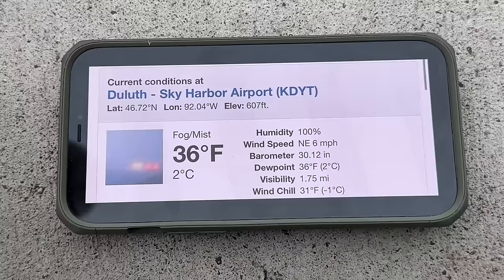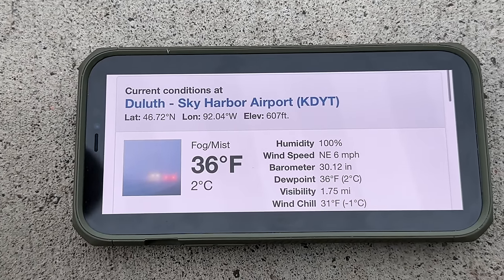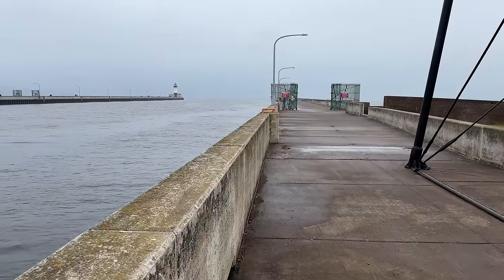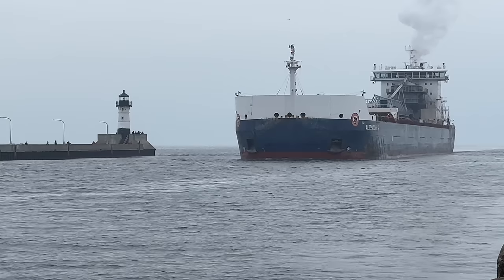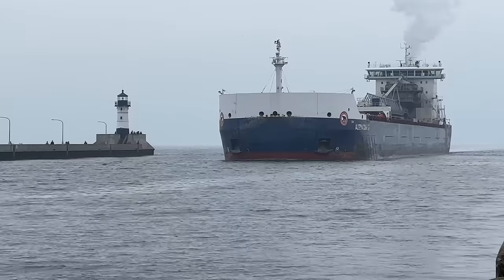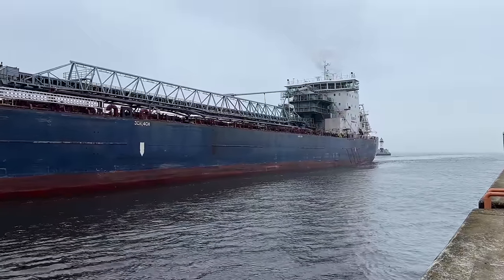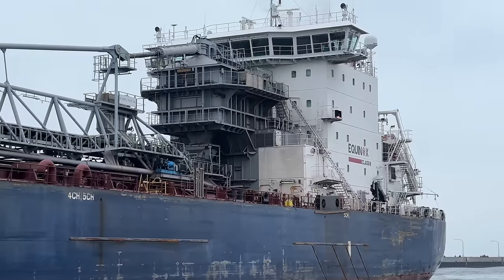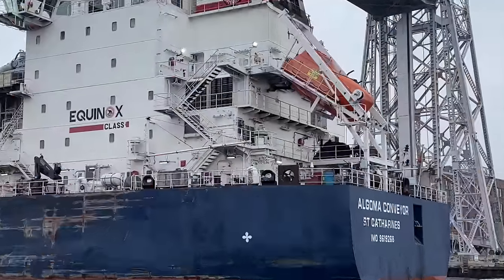⚓️Ship's Emergency Turn: Algoma Conveyor Aborts in Duluth Fog!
The 740-foot ship "Algoma Conveyor" arrived from Lake Superior fully loaded with salt!

Boat Friends, I have never recorded an emergency turn from a big ship in Duluth until today! The fog was very dense on Lake Superior, so I knew it would be a fun video to record of a ship in the fog. However, I didn't know it would turn into a potentially dangerous situation.

As the ship approached the Aerial Lift Bridge, I referred to the vessel as a "ghost ship" because it appeared out of nowhere from the fog. At that moment, I heard a transmission on my marine radio between the Aerial Lift Bridge and the captain of the ship. The bridge operator informed the ship that an emergency vehicle had to go over the bridge, so the ship was forced to abort the arrival and make an emergency turn back out to Lake Superior! This is because the bridge wouldn't be up in time for this ship!

I recorded the emergency vehicle with its lights flashing and siren blaring going across the bridge. I also recorded the ship making the turn as it quickly aborted! The ship did eventually turn back around as you will see from different angles but it definitely was a dramatic situation for a few minutes during this video.

The ship passed under the Aerial Lift Bridge surrounded by fog and provided a single loud horn blast, but not the standard captain's salute that we typically hear from ship horns. I was impressed by how fast the captain reacted to the emergency situation and how quick he turned that big ship at the last minute, especially with little visibility out on the lake due to fog.

This goes to the captain of the Algoma Conveyor! I want to say what a great job of being prepared for a situation like what occurred today. You made the turn quickly and in very bad conditions from a visibility standpoint. You are a true professional! You might say it was a standard situation but that is your years of experience on the water and proven leadership talking. You stayed very cool under pressure. Job well done my friend!

Please consider supporting this channel by making a small donation or by purchasing items from the online store.👍🙏